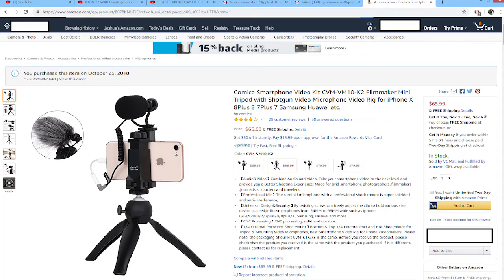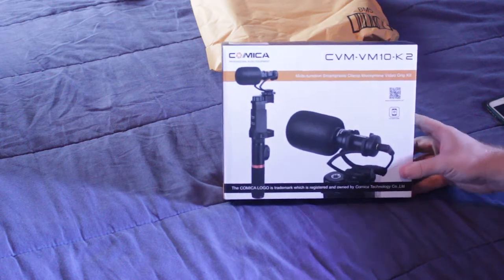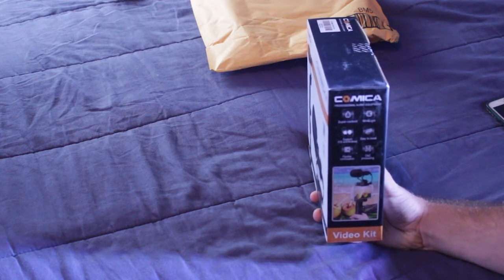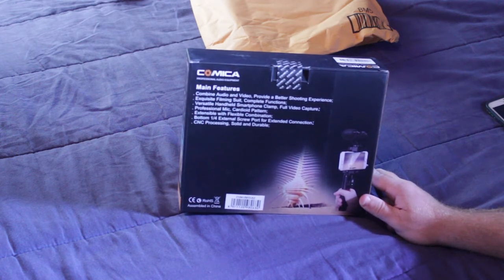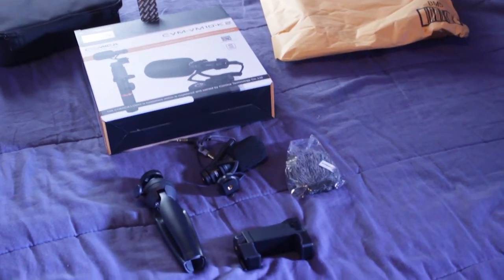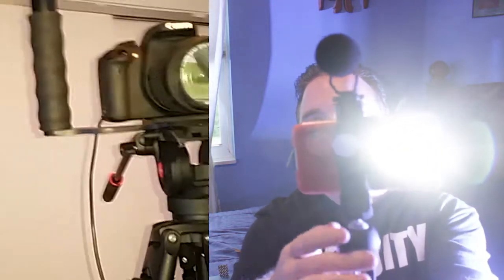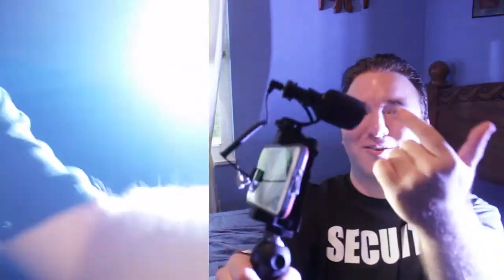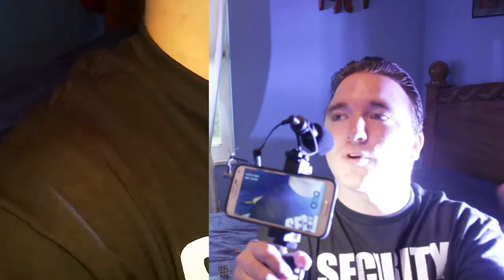Comica Smartphone Video Kit CVM-VM10-K2 Filmmaker Mini Tripod with Shotgun Video Microphone Rig